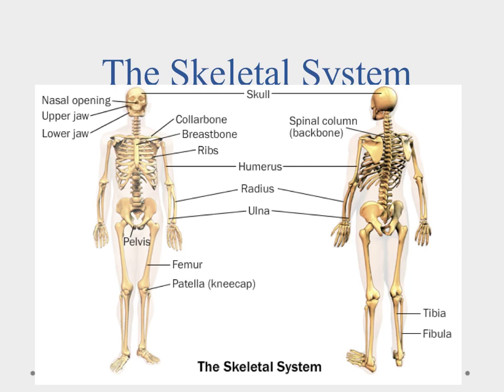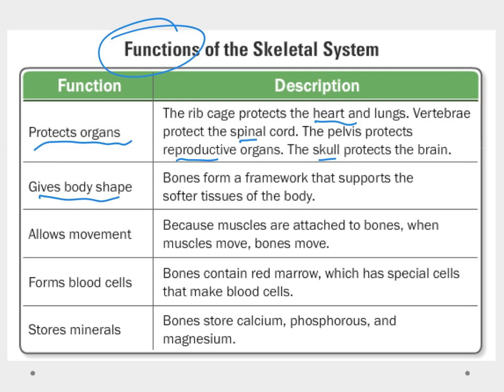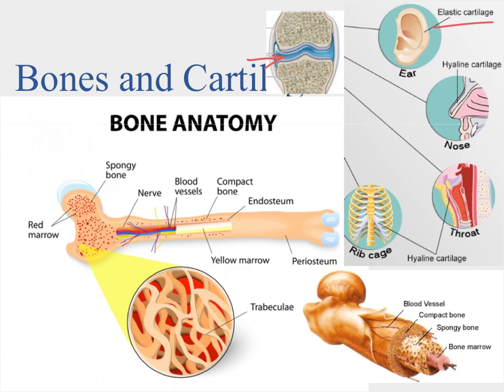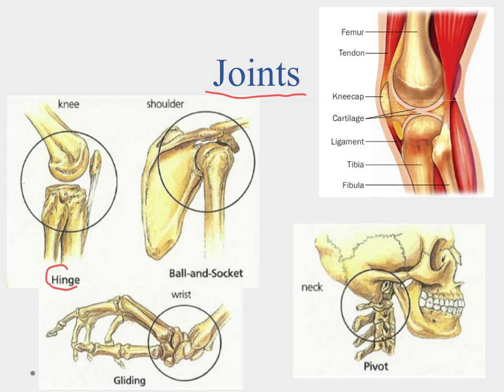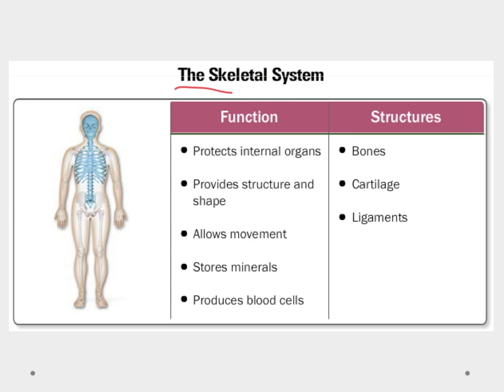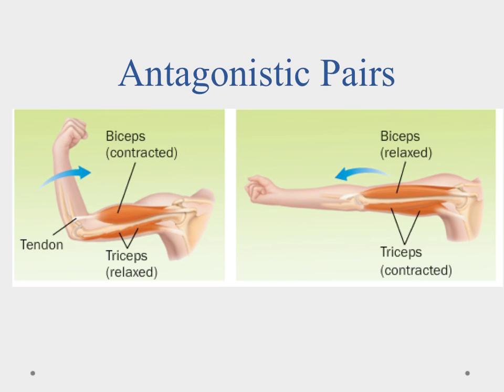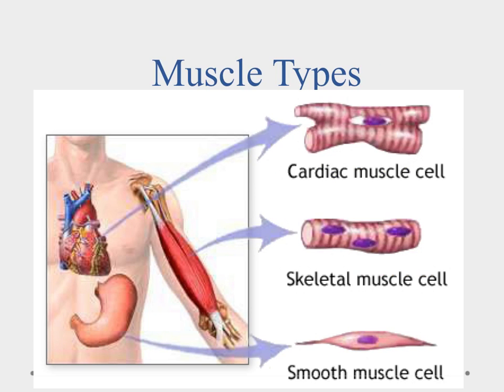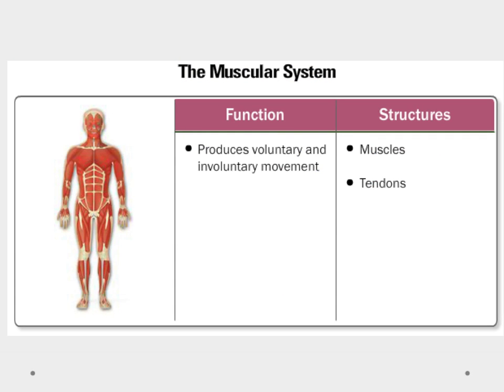Biology B 8a.3a Skeletal and Muscular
In this video we will introduce you to the skeletal system and the muscular system.